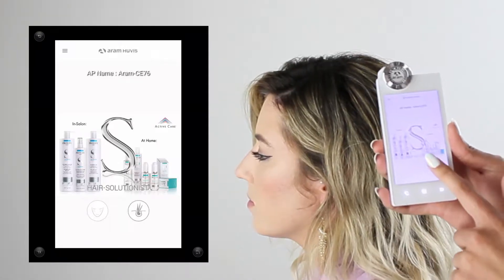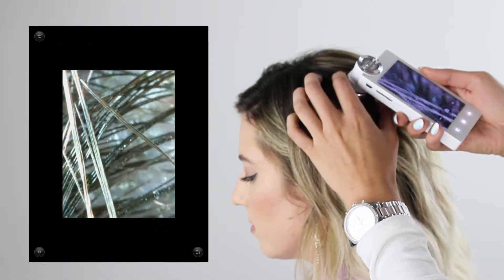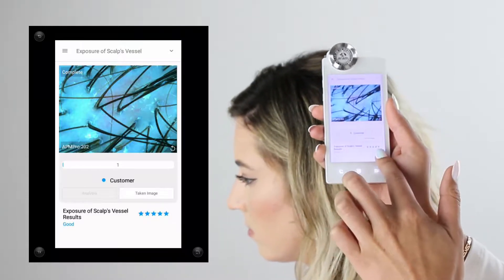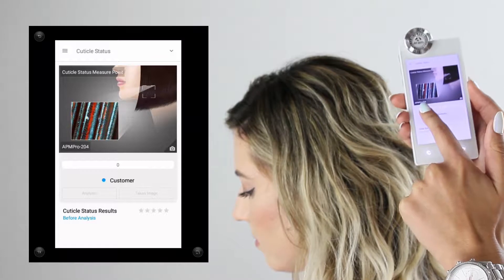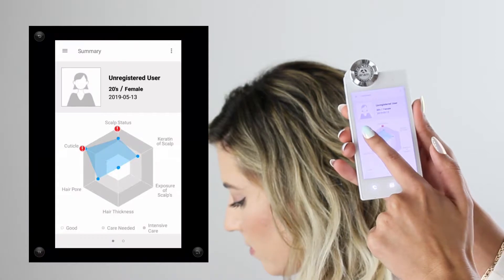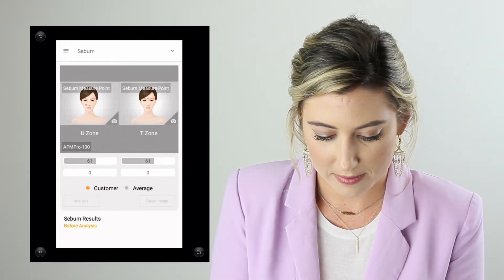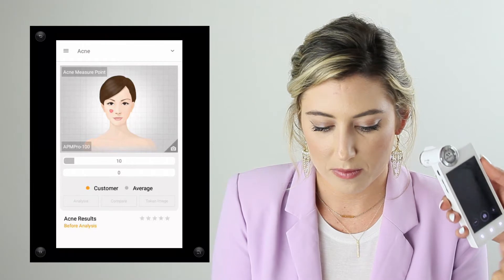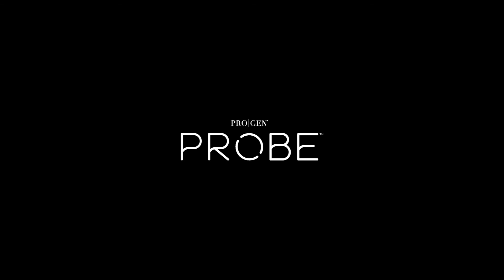APM Pro 300 Demo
This video demonstrates how to properly navigate through the APM Pro 300 hair and skin analysis.